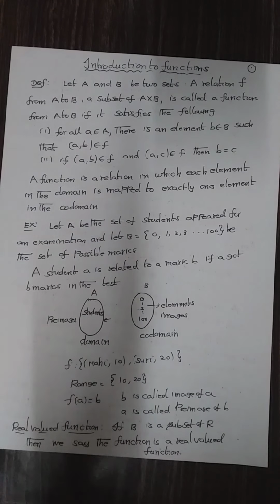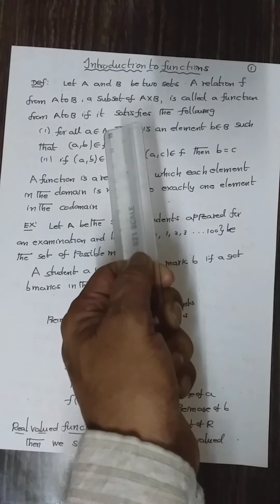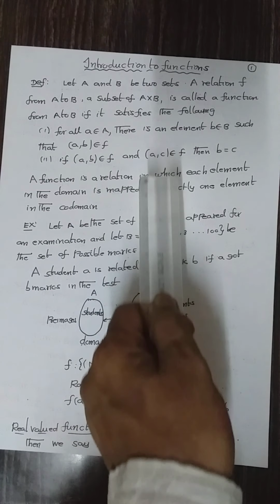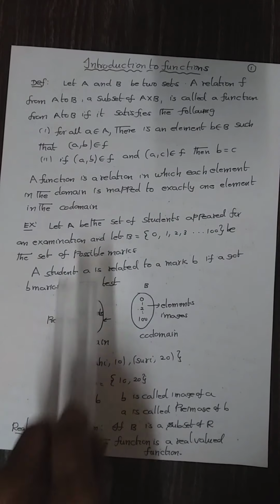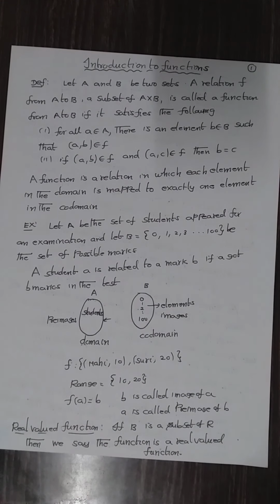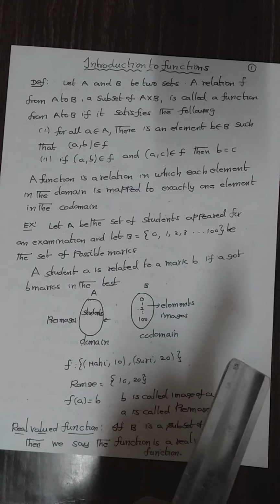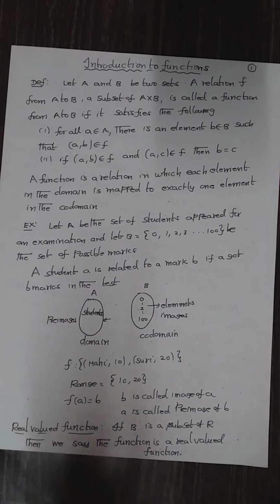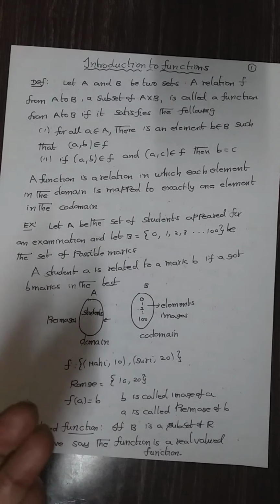sets relations and functions introduction to funtions part1